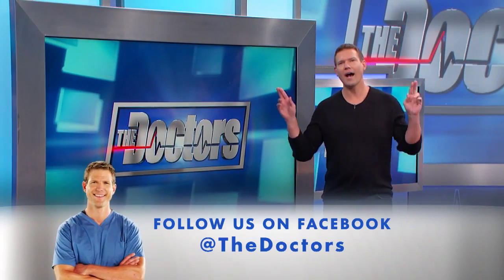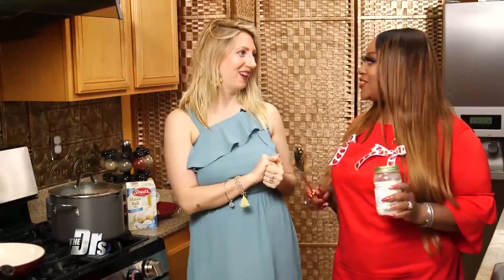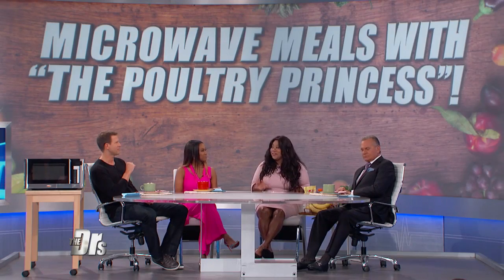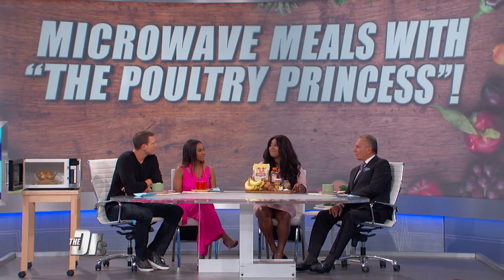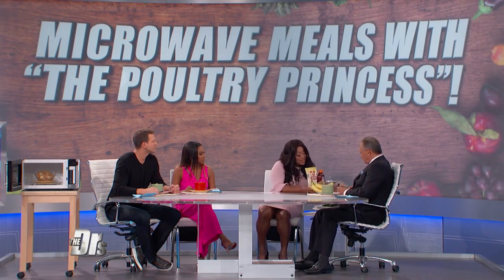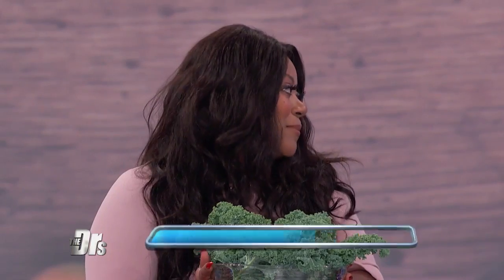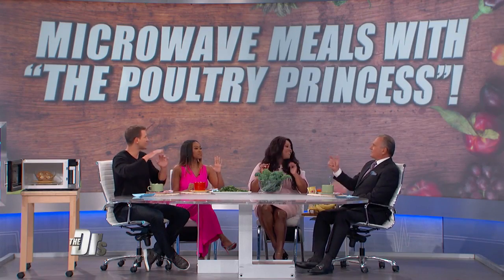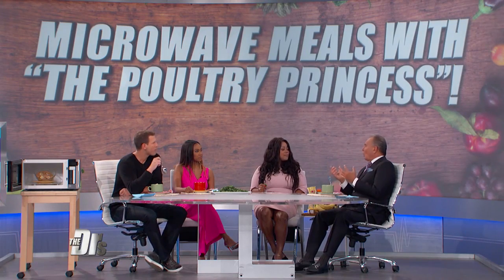Healthy Microwave Meals from ‘Poultry Princess’ Schatar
Schatar, the host of “Poultry Princess” on Amazon Prime, joins The Doctors to share meals you can make in the microwave.